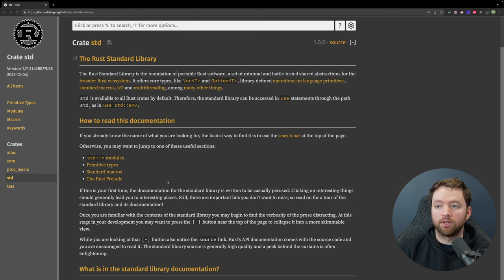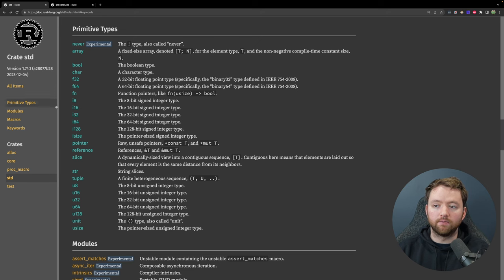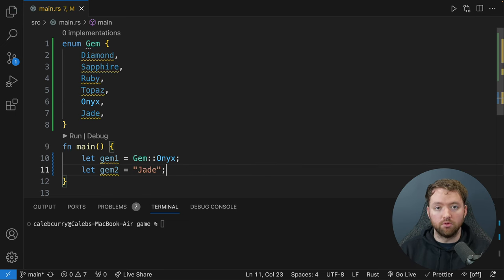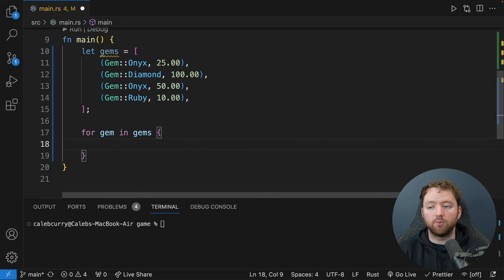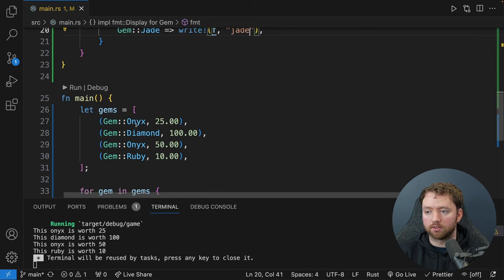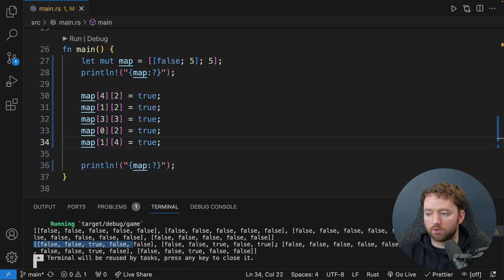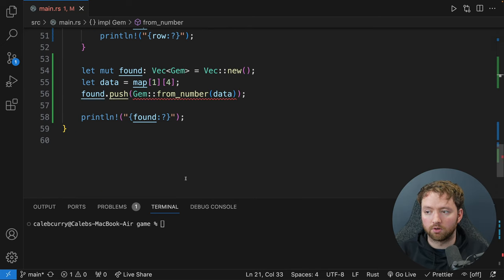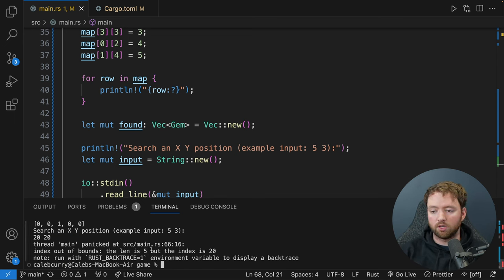Learn Rust programming - Standard Library, Enums, Traits, Arrays, Vectors, HashMaps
Timestamps:
00:00:00 - Intro
00:01:50 - Rust Standard Library (std)
00:02:57 - Keywords
00:05:03 - Macros
00:06:43 - Prelude
00:07:18 - Collections
00:07:55 - Primitive
00:10:43 - More on Collections and Structs
00:11:35 - Game
00:12:45 - Defining an Enum
00:15:24 - Tuples
00:17:24 - Creating an Array
00:19:54 - Arrays are Static
00:21:13 - Looping with Arrays
00:22:39 - Implementing Traits for Enums
00:28:10 - Derivable Traits
00:32:09 - 2D Arrays
00:36:25 - Intro to Vectors
00:38:39 - Converting from Number to Enum
00:42:12 - Installing Crates
00:43:17 - Getting Input from the User
00:50:10 - Working with Loops
00:52:21 - HashMaps
00:56:14 - Breaking out to a Game Function

CONNECT

SUPPORT ME